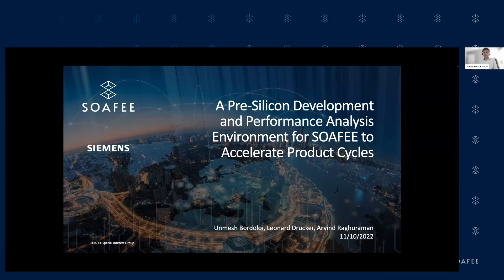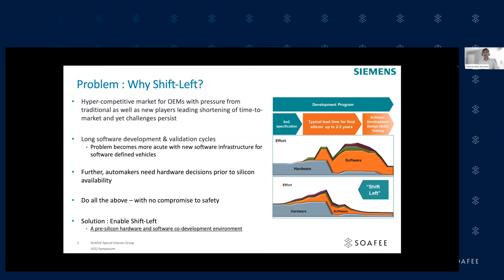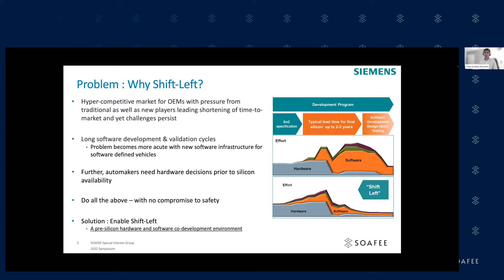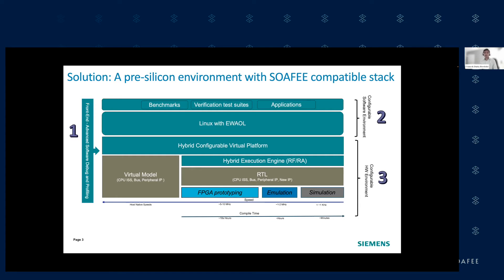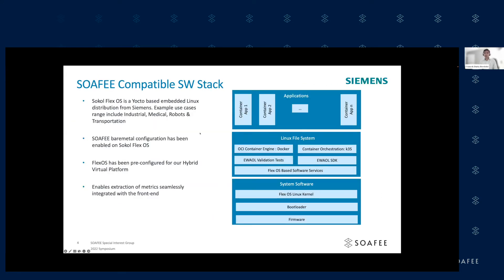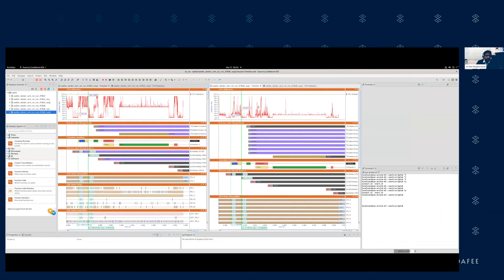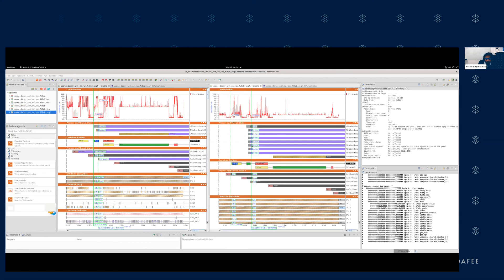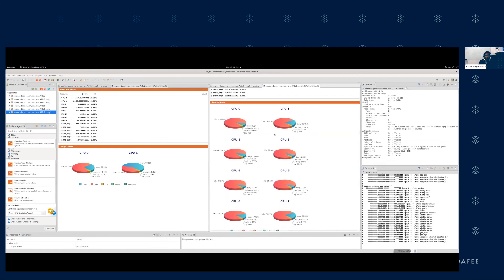Siemens: A Pre-silicon Development & Analysis for SOAFEE to Accelerate Product Development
Siemens: A Pre-silicon Development & Performance Analysis Environment for SOAFEE to Accelerate Product Development
Unmesh Dutta Bordoloi, Leonard Drucker, and Arvind Raghuraman

00:00 Introduction
01:06 Shift-left - A Pre-silicon Development
02:35 A pre-silicon environment with SOAFEE-compatible stack
05:06 SOAFEE Compatible SW Stack
08:09 Demo – IDE for debugging and profiling with SOAFEE